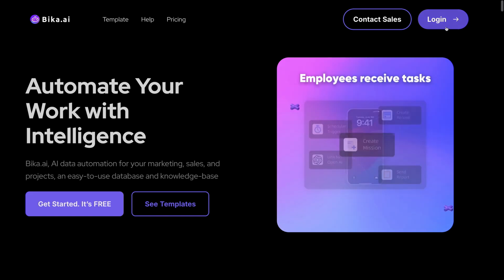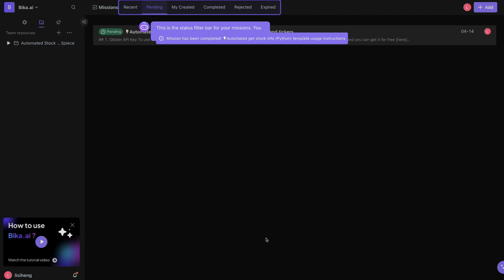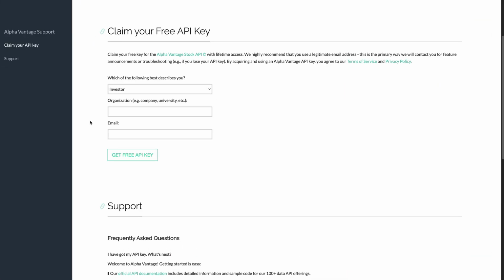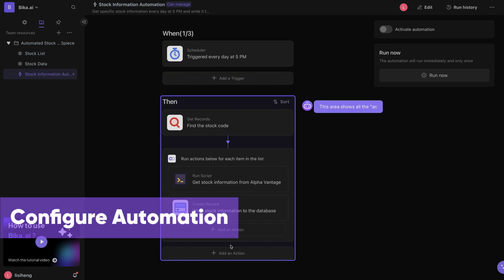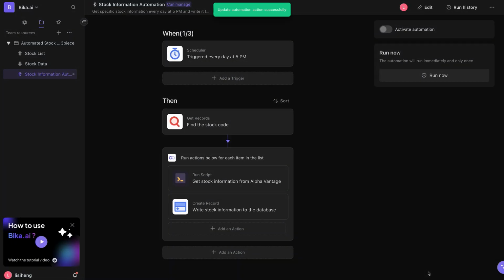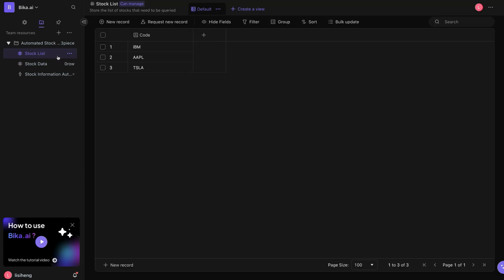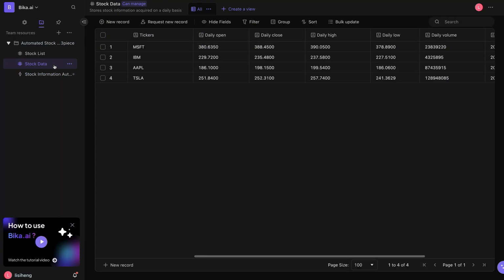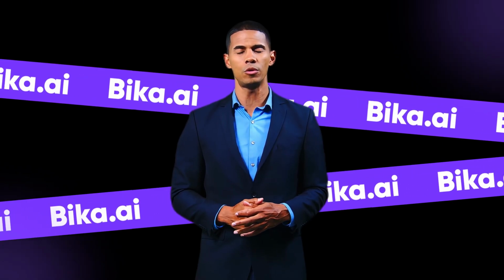Automated Stock Data Retrieval | Bika.ai Automation Template Full Guide